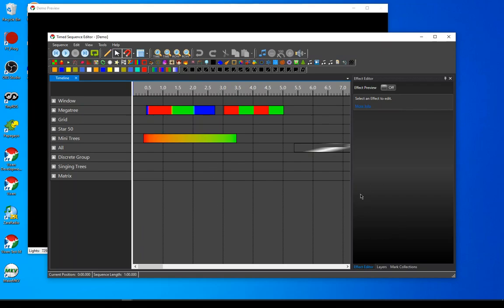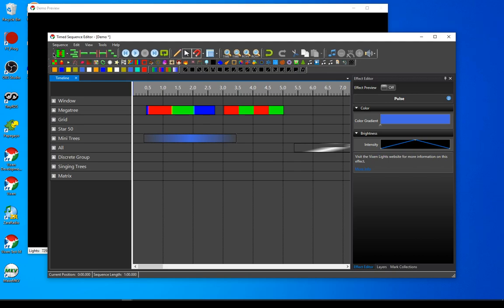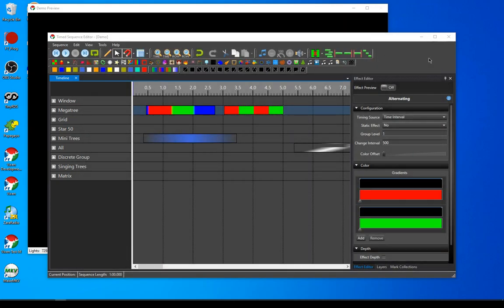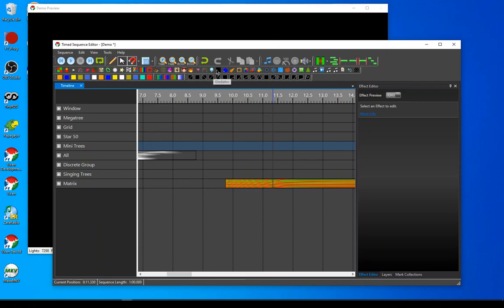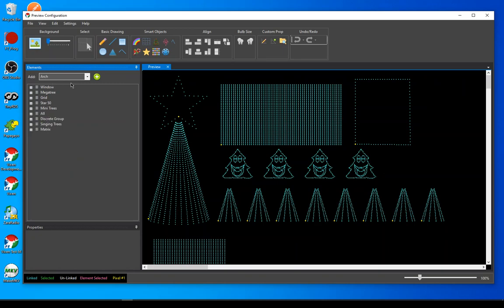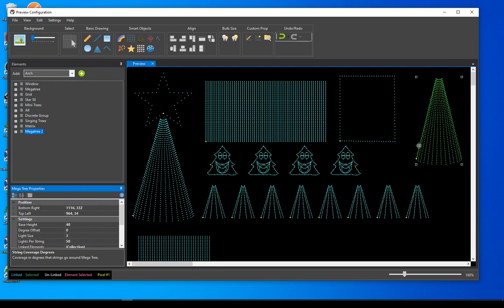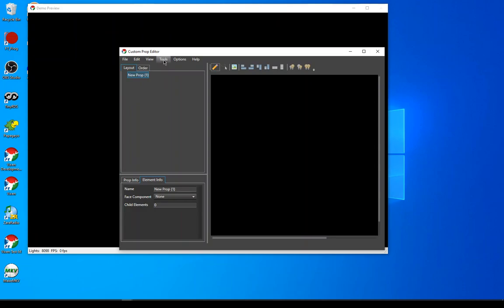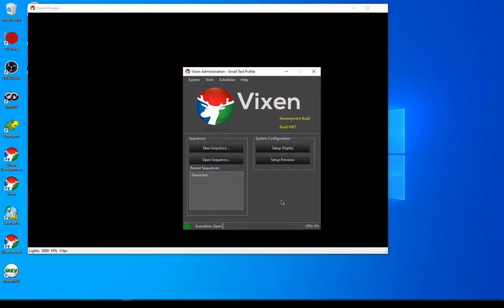3 6 - 3.6u1 Highlights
This shows some of the major improvements and new features in Vixen 3.6 and the upcoming 3.6u1 releases.